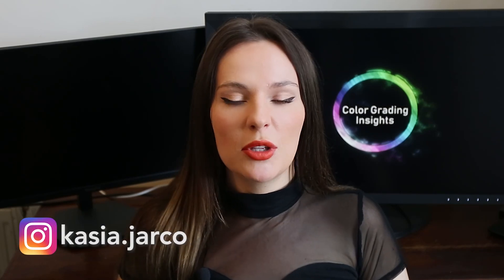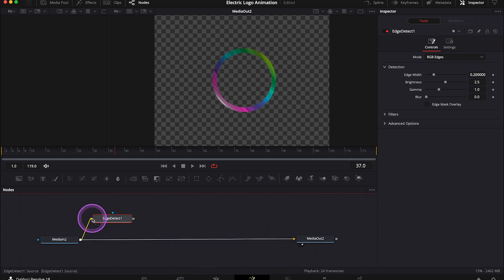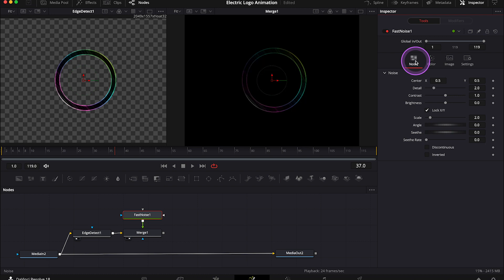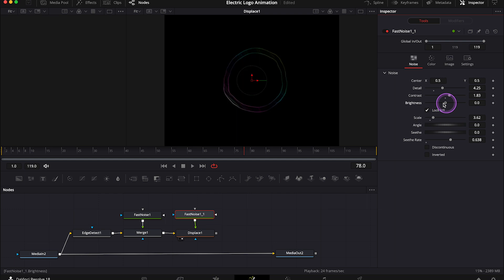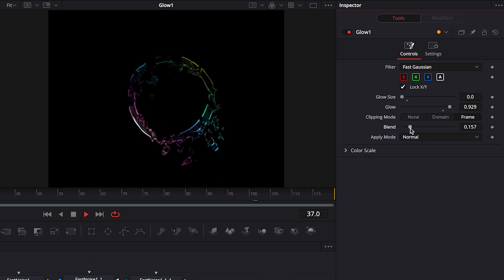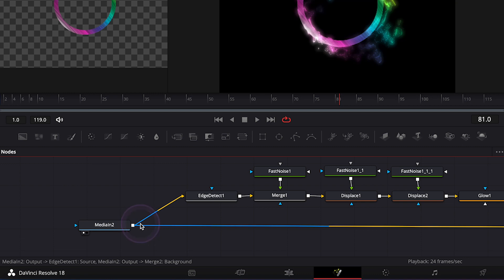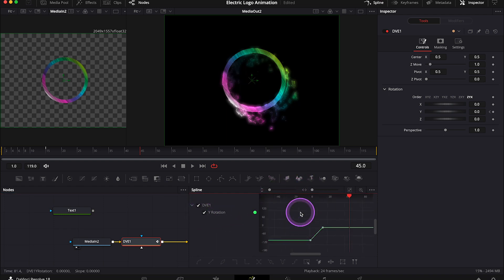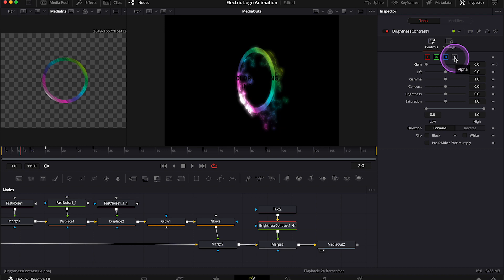Glowing LOGO Animation in DaVinci Resolve Fusion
In this video, I'll show you how to create GLOWING LOGO ANIMATION in DaVinci Resolve Fusion.

If you're looking to take your film looks to the next level, then you'll want to check out this video. In this lesson, I'll show you how to create cool logo animation.  Whether you're a beginner or a pro, this video will teach you how to animate your logo like a PRO with DaVinci Resolve.

DaVinci Resolve Studio:

DaVinci Resolve Micro Panel:

DaVinci Resolve Mini Panel:

DaVinci Resolve Editor Keyboard:

DaVinci Resolve Speed Editor:

Grading Monitor EIZO COLOR EDGE:

Philips Monitors:

BENQ screen bar monitor light:

Logitech Wireless Illuminated Keyboard:

Mic for DSLR:

LED Light:

Video Lighting Kit: